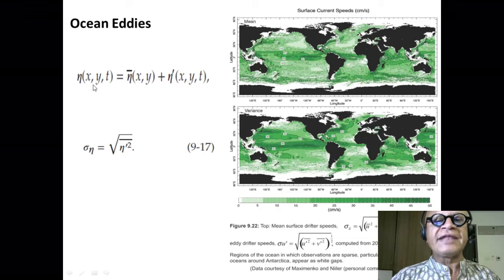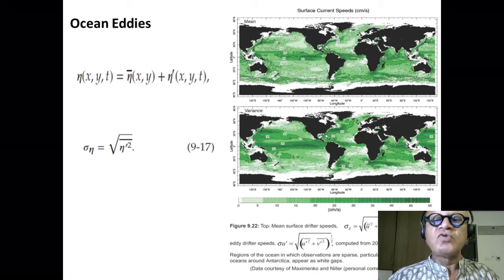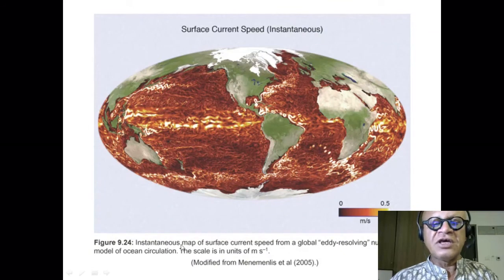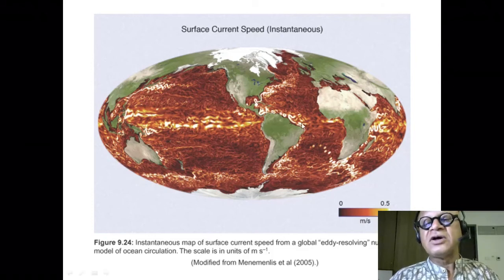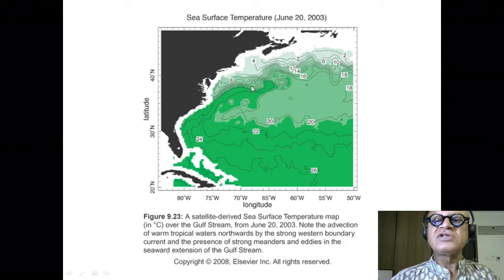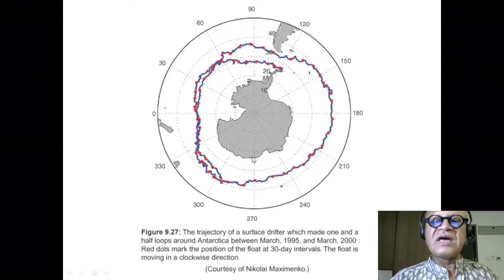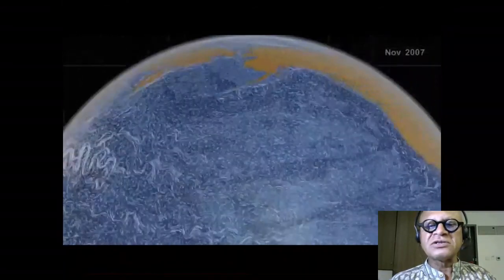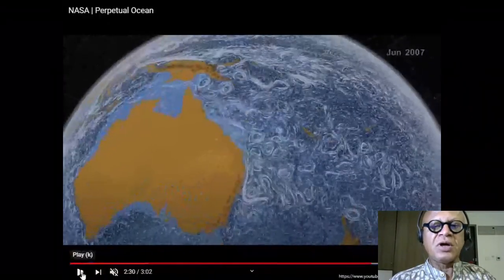13 Eddies in the Ocean